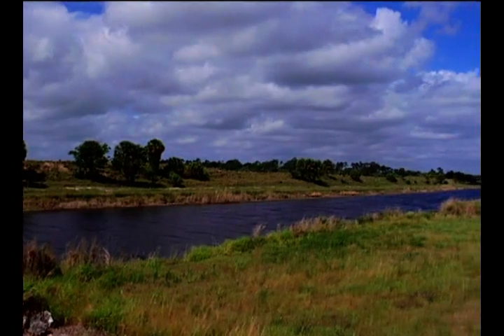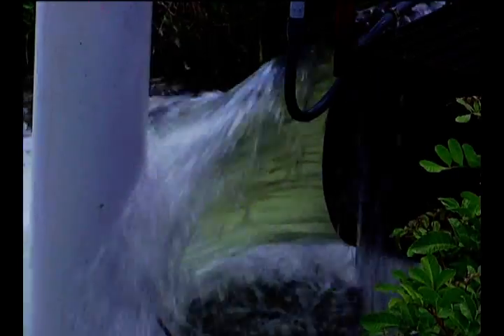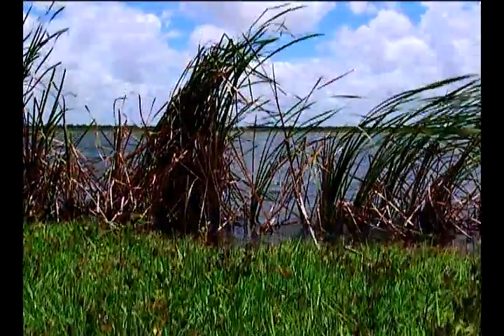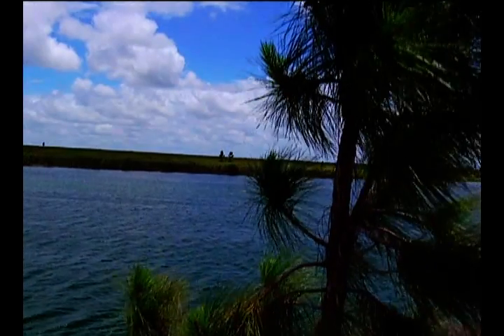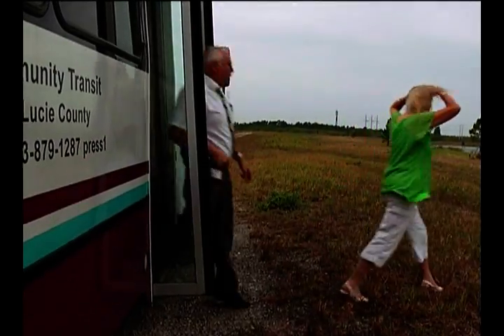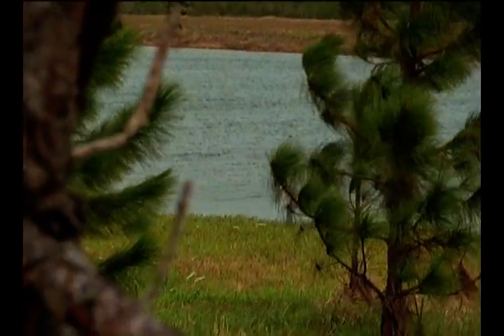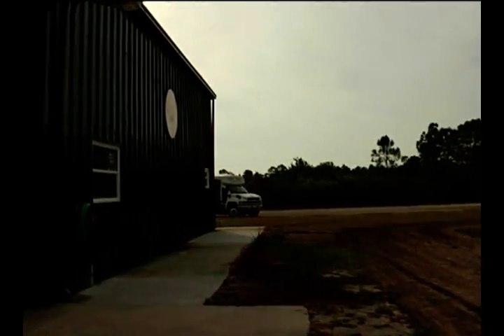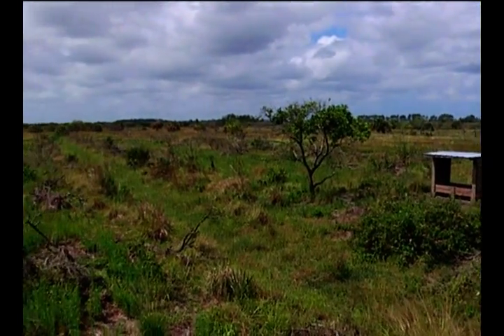Port St. Lucie City Manager Jeff Bremer's "City View" - (Episode 1, part C)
Port St. Lucie City Manager Jeff Bremer discusses current issues happening in PSL. This month, Mr. Bremer talks about his job duties and responsibilities as City Manager, the re-accreditation of the city's Public Works Department and Police Department, the importance of McCarty Ranch, and much more.